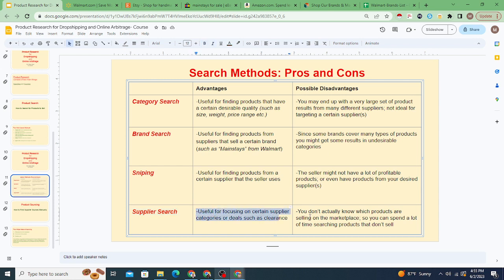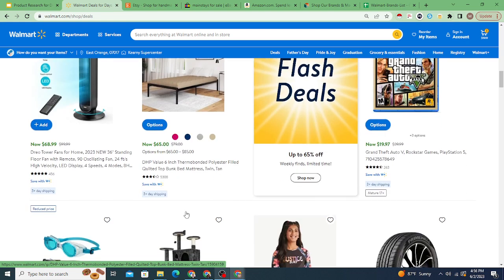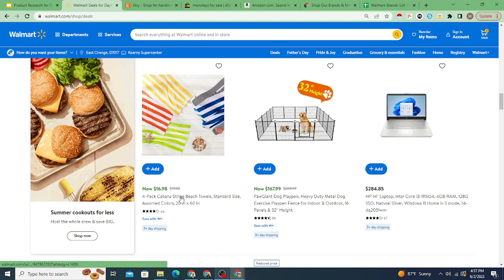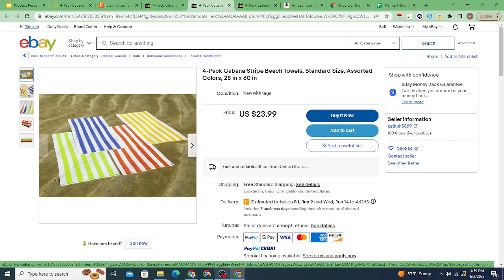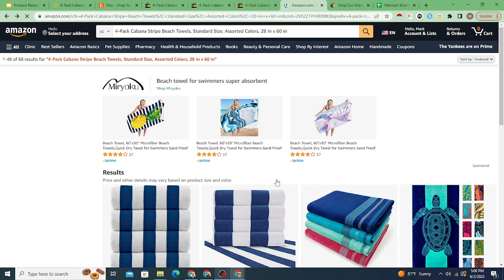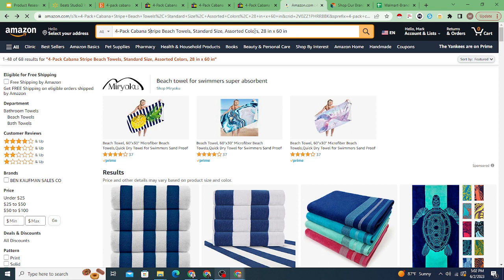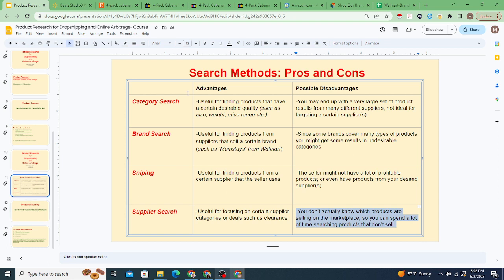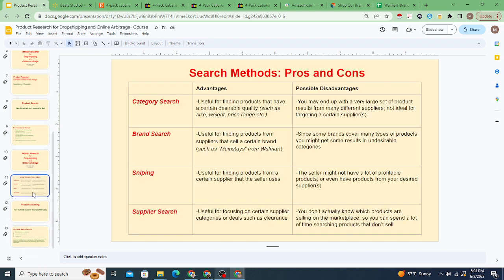Product Research for Dropshipping and Arbitrage: Supplier Search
This video is part of a training series I put together to provide the basic product research concepts needed for those who want to run a dropshipping or online arbitrage business on any marketplace.  I have organized this training into specific details based on my personal experience and what I have learned over the past several years from courses and other content. This training focuses on teaching you manual methods of research that you can start with on any budget. Also, I create Google Sheets that help to speed up the process of manual product research by automating some of the repetitive work of searching titles and collecting sources.

See links below for more information and to view the other videos in this series:

For a list of my tools with demo videos see this link (it's a Google sheet):